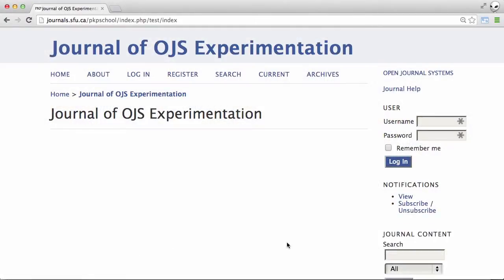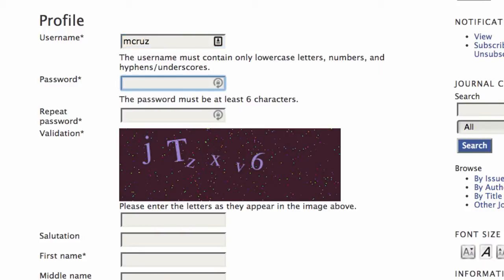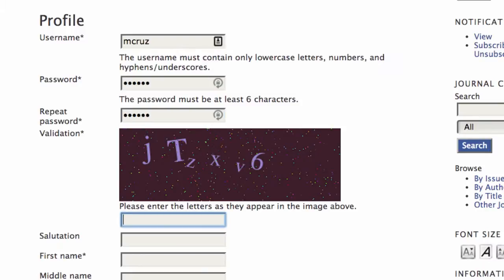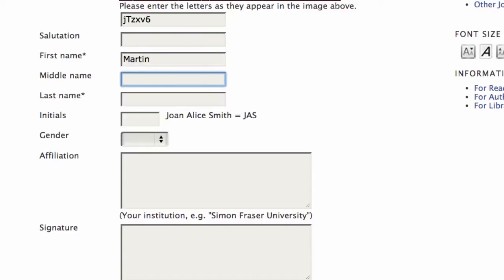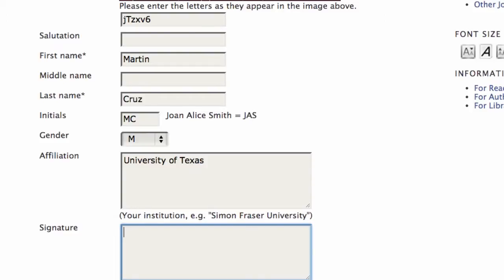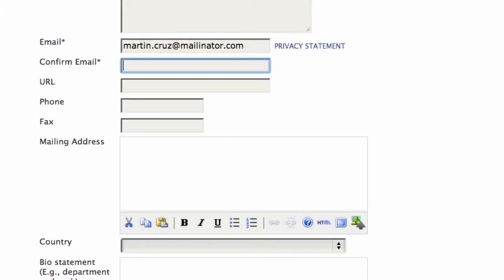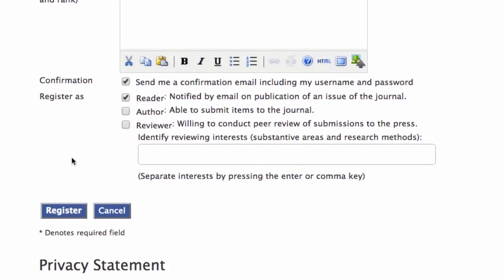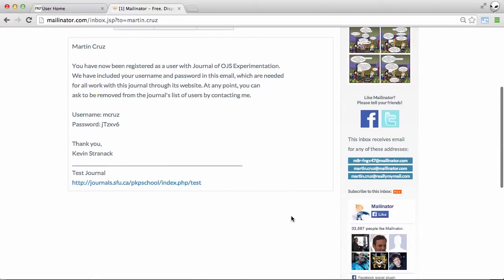Registering with an OJS Journal